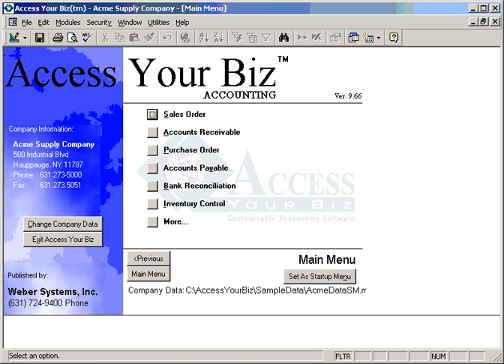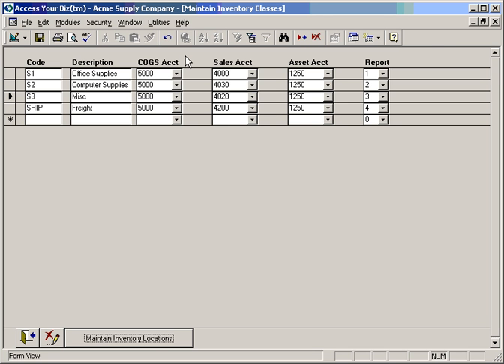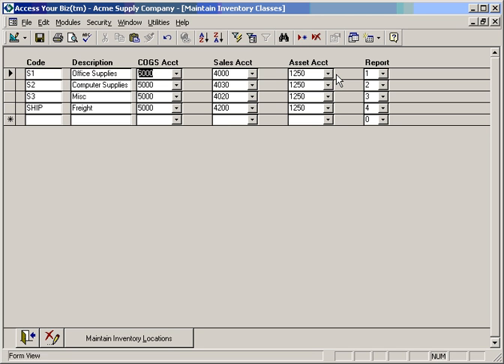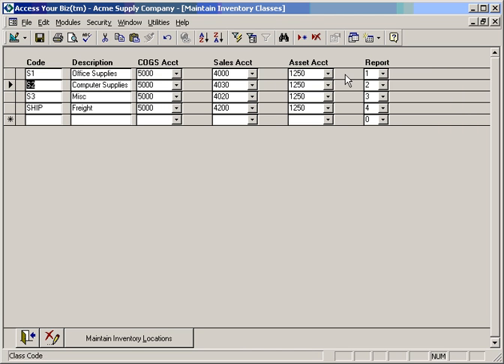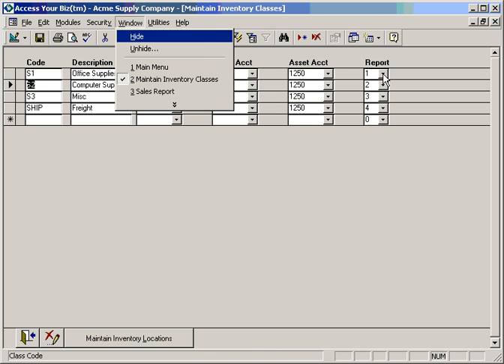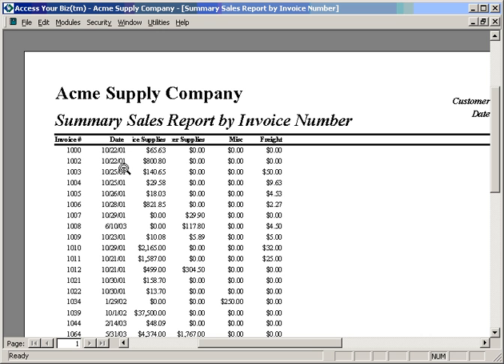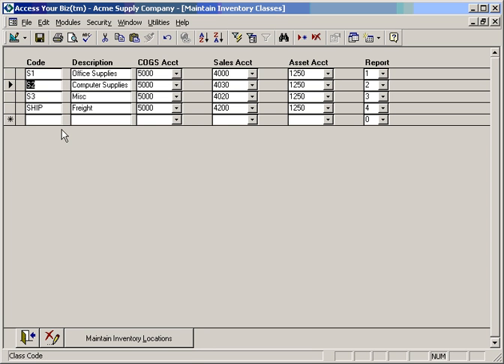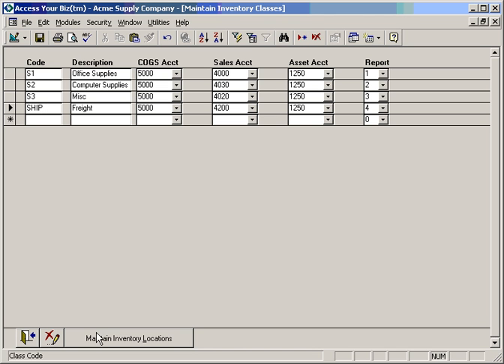IC Inventory Classes